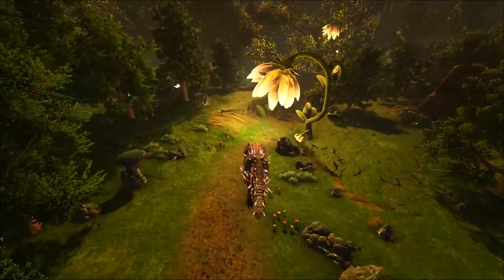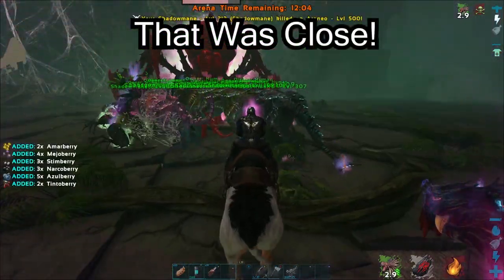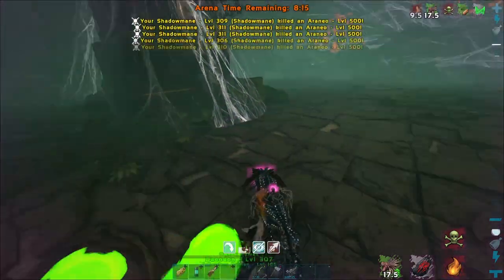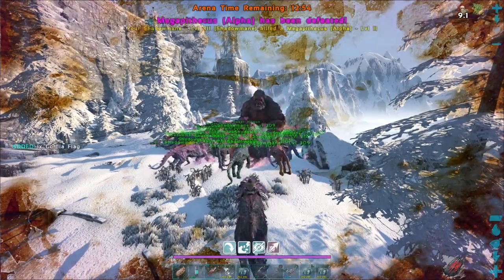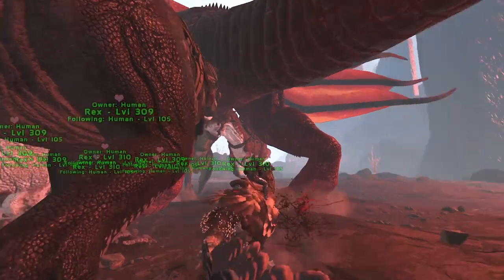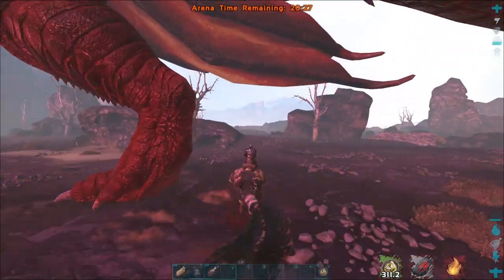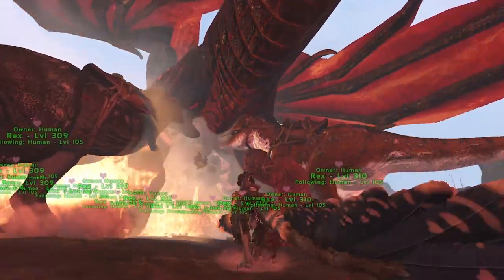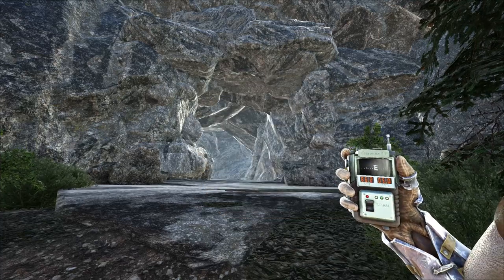How To Beat Fjordur Alpha Bosses No Imprint Required Alpha Dragon Alpha Megapithicus Alpha Brood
Want to fight Alpha Fenrir but need the alpha trophies first? Well have no fear in this video we will quickly go over some of the best strategies for killing the Alpha Broodmother, Alpha Megapthicus, and Alpha Dragon on Fjordur. The element reward is nice as well! Solo or with a small group no worries this video will cover soloing each alpha boss along with some strategies for small groups.

Ark Resources
Singularity from CA8's Genesis 1+2 Loot Chart - Google Sheets

Fjordur is a free, official, non-canonical DLC expansion map for ARK: Survival Evolved.
Fjordur was released on June 12, 2022 for the PC, Mac, Linux and consoles.

Ark Fjordur the new epic journey in our survival experience. Time to tame the Desmodu, The Fjordhawk, and the Andrewsarchus! Fjordur also drops with several new bosses to beat! Can you conquer Fjordur? The realms of Fjordur Include Midgar  Asgard, Vanaheim, and Jotunheim! Along with new dinos and realms are the runestones and relics collect relics to gain additional levels and rune stones to fight bosses!

Tip Me
0:00 Fjordur Broodmother Alpha Boss Fight
2:42 Fjordur Alpha Megapithicus Boss Fight
3:44 Fjordur Alpha Dragon Boss Fight